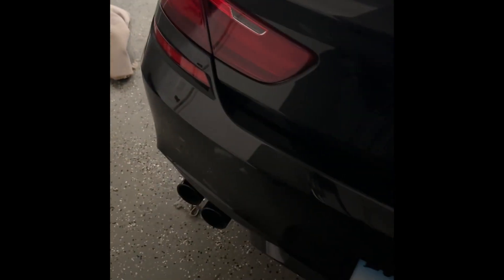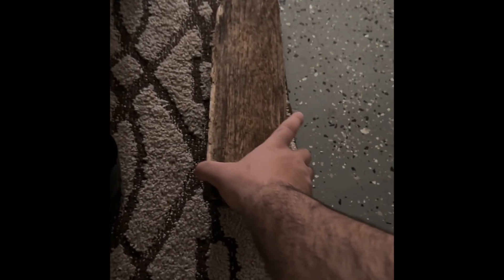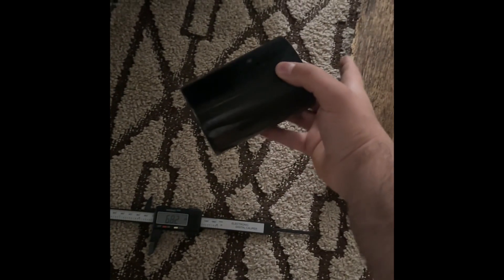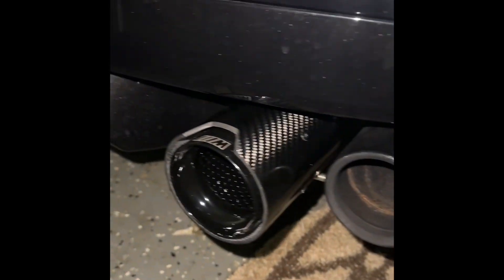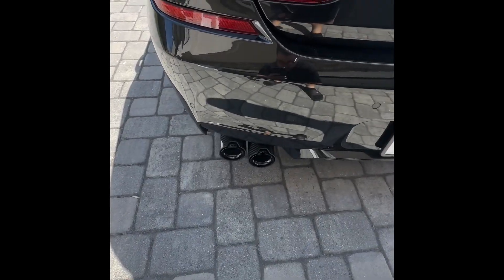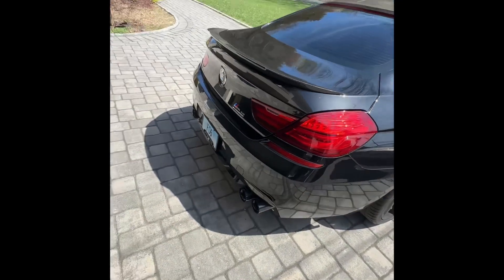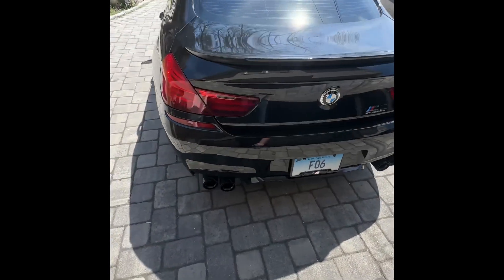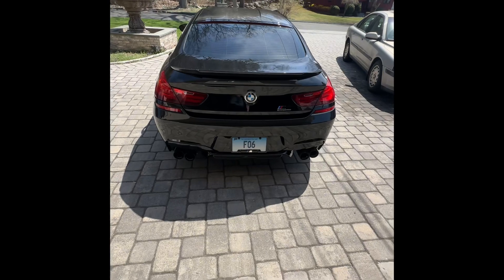BMW M6 Competition Exhaust Tips replaced with M Performance Carbon Fiber Exhaust Tips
2017 BMW M6 Competition F06 replacing exhaust tips